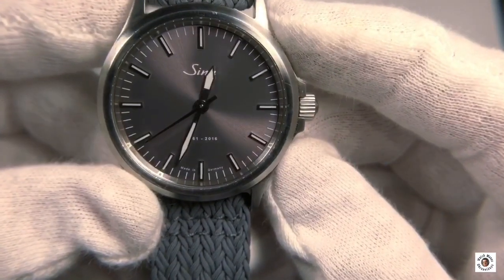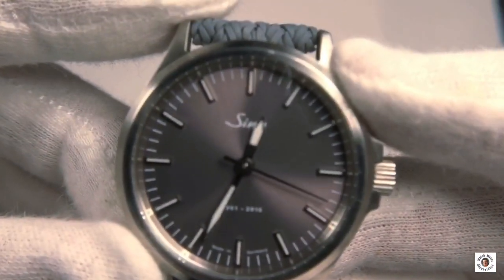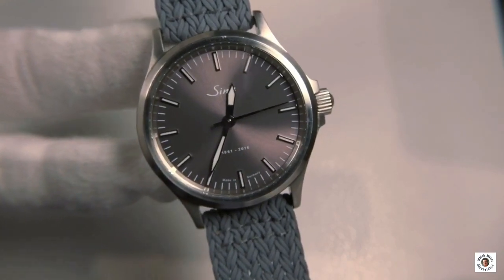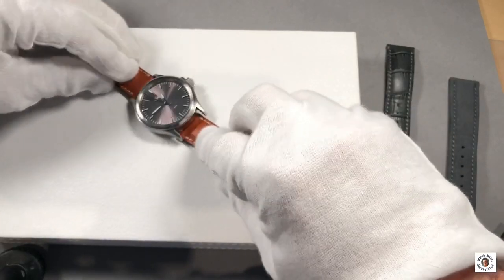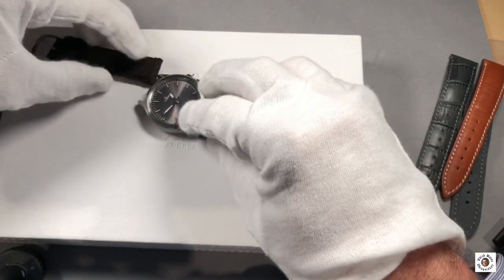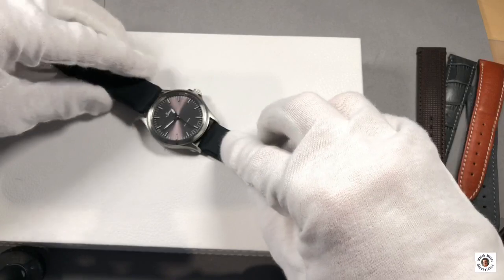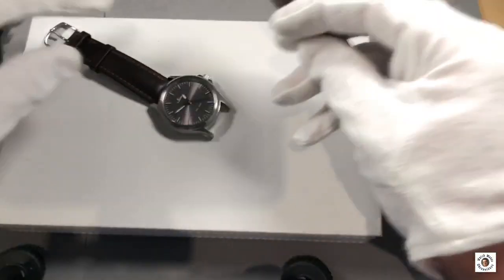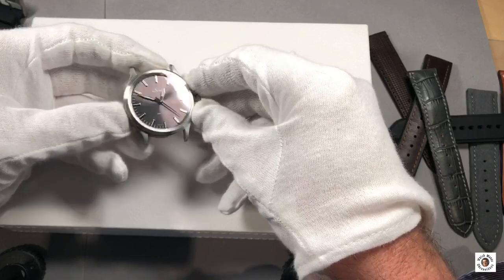The German Sport-Dresser (Sinn 556 Anniversary)